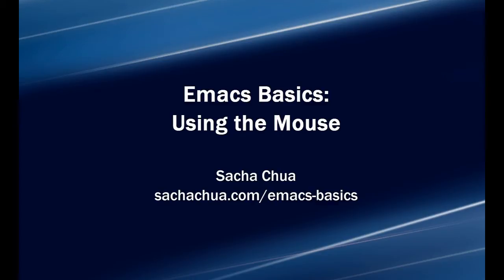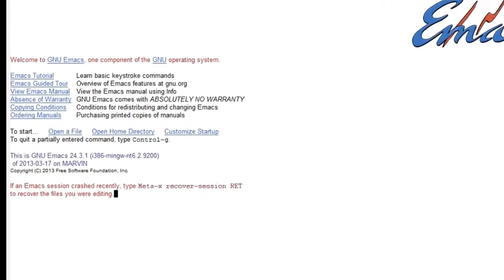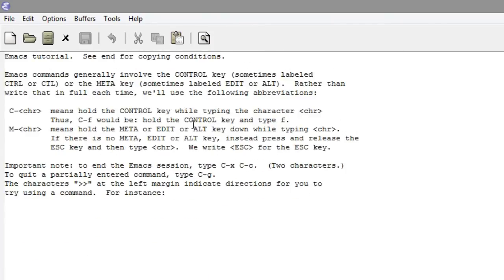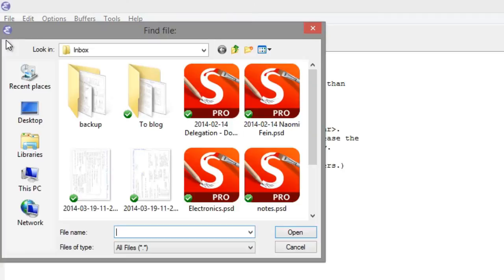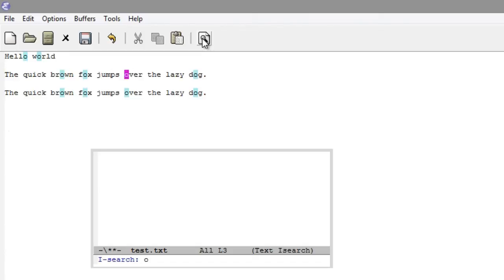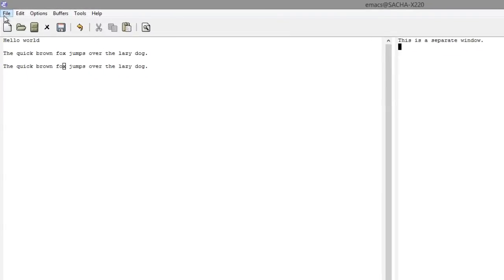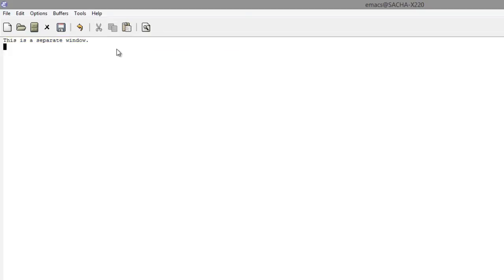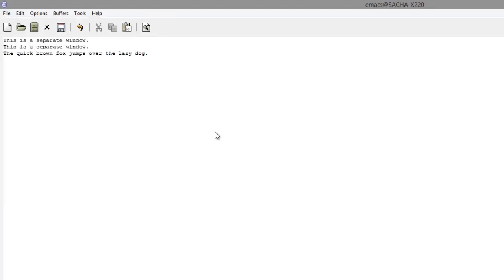2014-03-19 Emacs Basics - Using the Mouse v2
It's totally all right to use the menus and the toolbar.